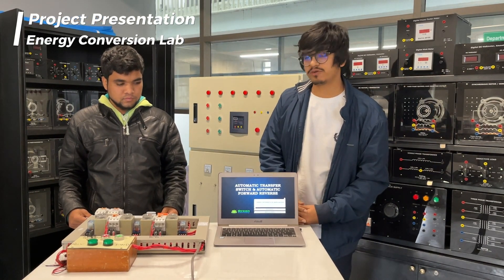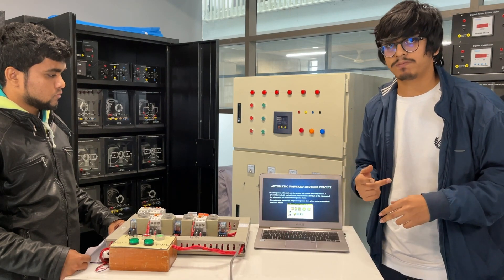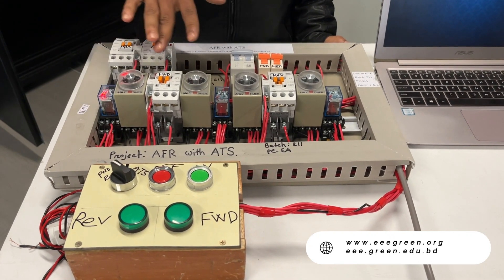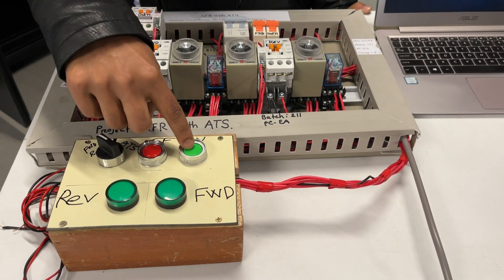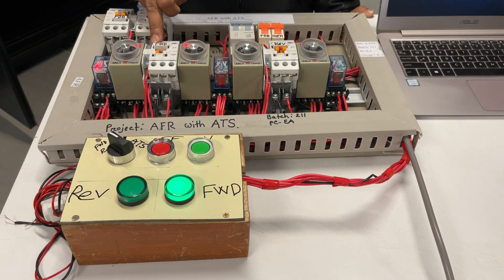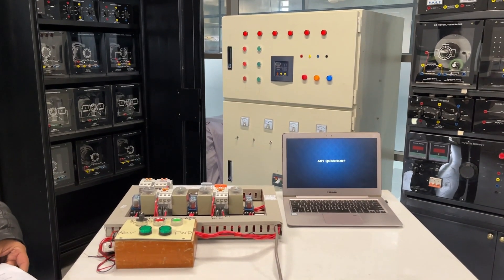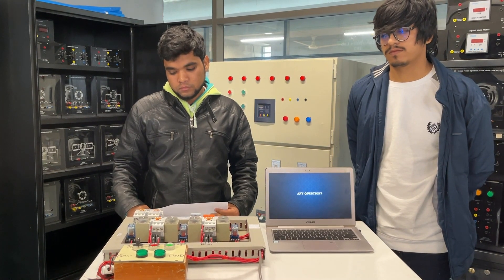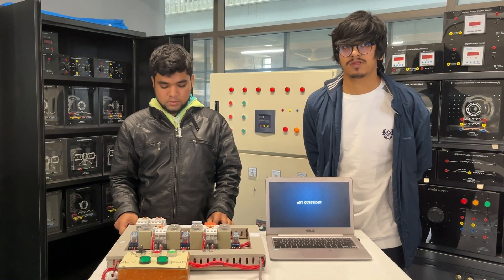Project Demo - Combined AFR and ATS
The students of Batch 211 from the Department of Electrical and Electronic Engineering developed this project as a part of the Energy Conversion Lab course. The group developed a system that combines an Automatic Forward-Reverse (AFR) Controller and an Automatic Transfer Switch (ATS). This useful design can be used for both motor rotation control as well as automatic power switching. The project was presented to the course teacher Asst. Prof. Mohammad Asif ul Haq and developed with guidance from Lab Assistant Mazharul Islam.